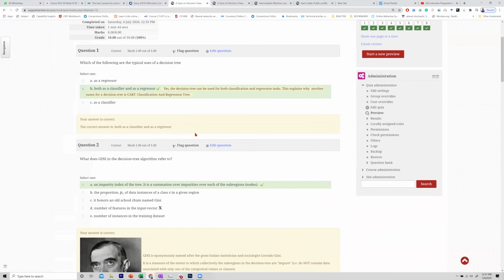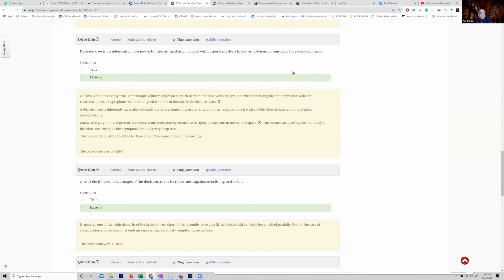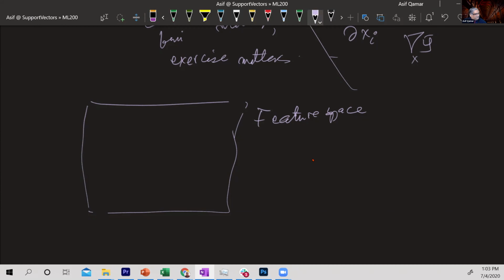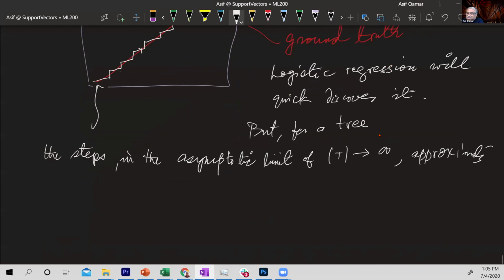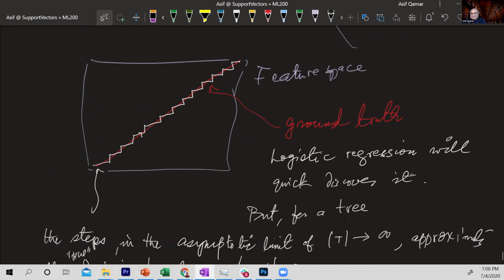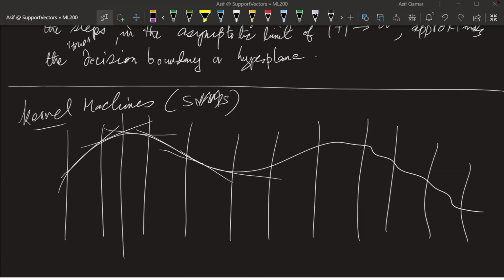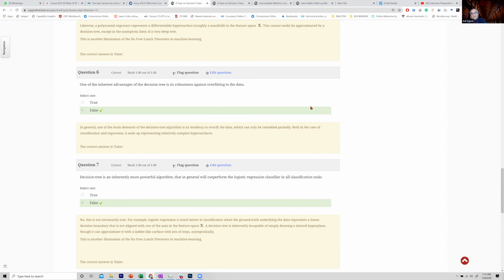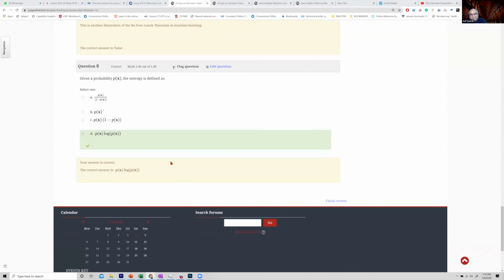Quiz on the Decision Tree Algorithm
Speaker:In this video, we review the quiz on the decision tree algorithm. It covers the main concepts behind the decision tree algorithm.